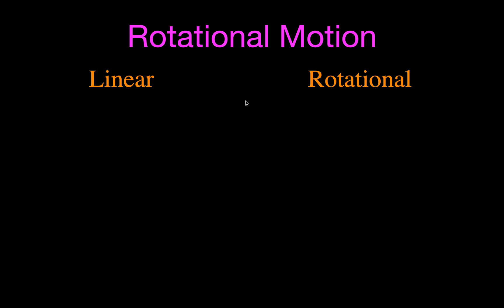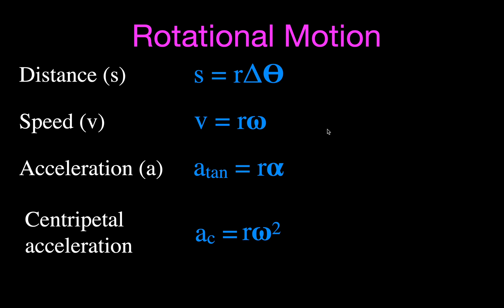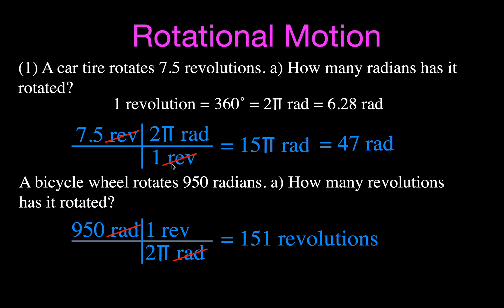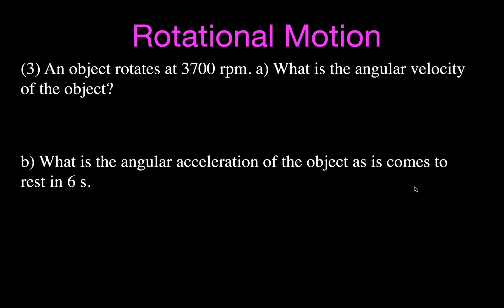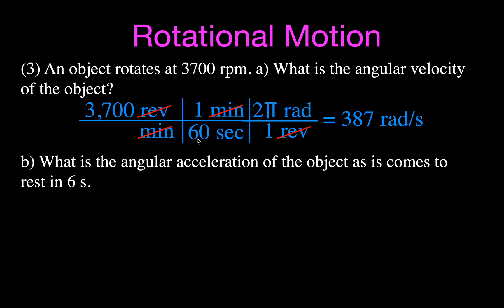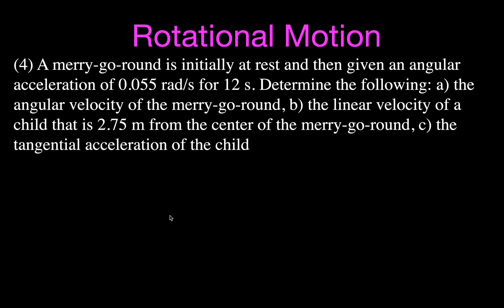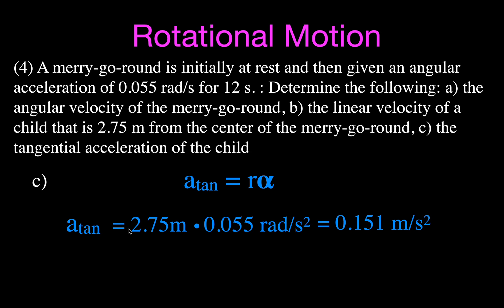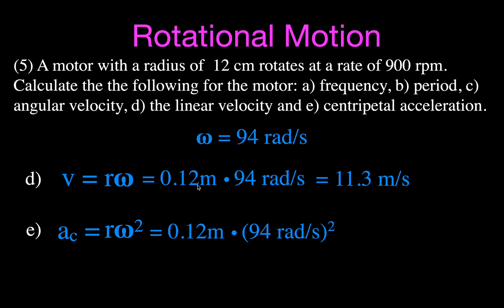Rotational Motion: Kinematic Equations, Example Problems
This video explains how to solve rotational kinematics physics problems.  The rotational motion problems in this video include using the four kinematic equations to solve for angular velocity, angular acceleration and angular displacement.

Chapters:
00:00 Rotational Kinematics
00:40 Introduction
3:20 Example No. 1
4:45 Example No. 2
7:20 Example No. 3
9:25 Example No. 4
11:55 Example No. 5
14:00 Example No. 6
15:40 Example No. 7
17:25 Example No. 8